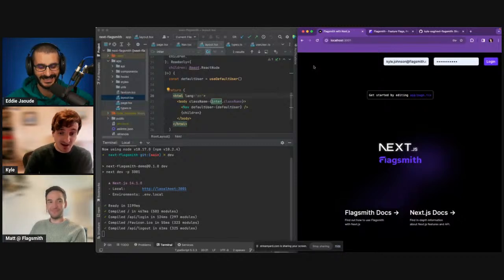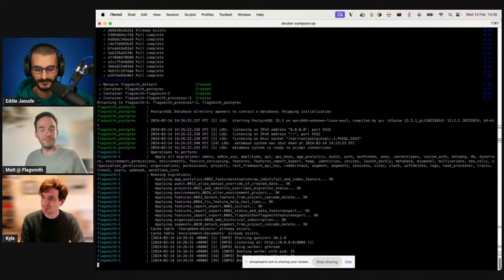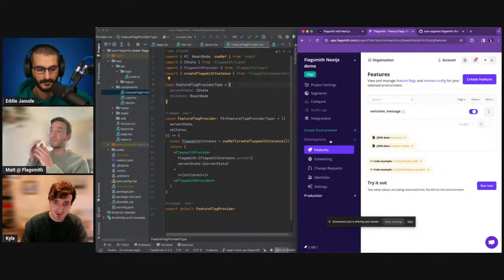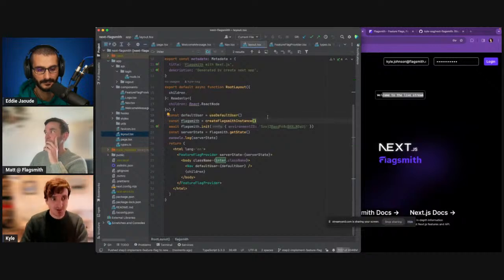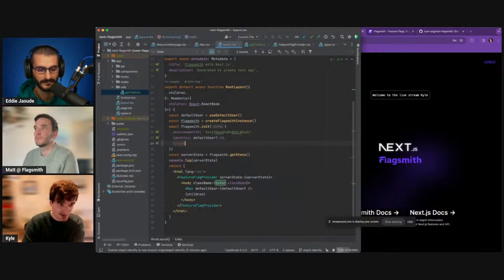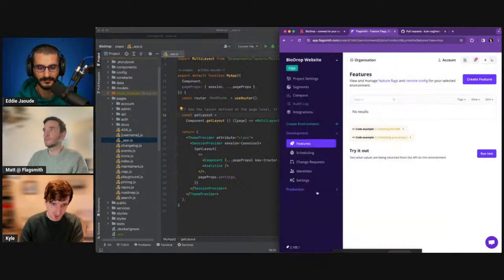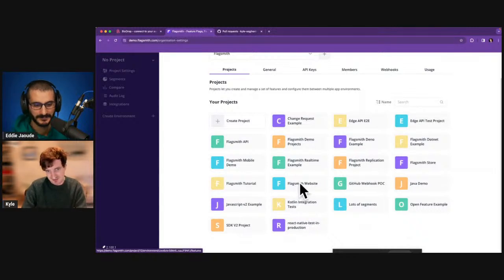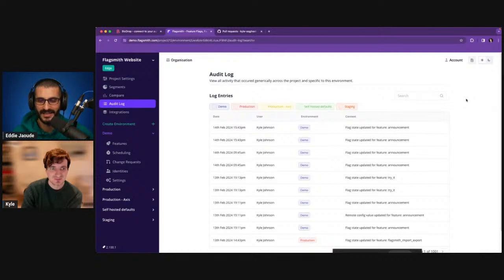Open Source Feature Flags with Flagsmith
Most of the time we hard code flags/conditions and therefore we need to redeploy the app every time we want to make a change. What if we didn't have to do this? This is where the Open Source project Flagsmith comes in.

I'm joined by Kyle Johnson and Matthew Elwell from Flagsmith for a "Teach Eddie" session, where we will be taking you through three different examples (including BioDrop) of why feature flags are a great way to architect your project.